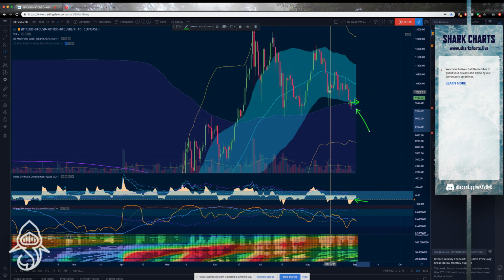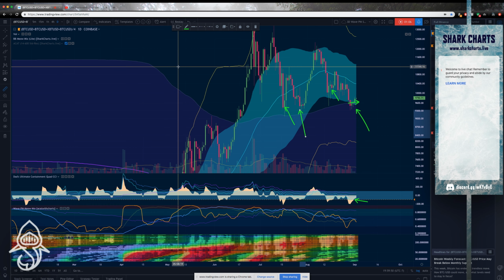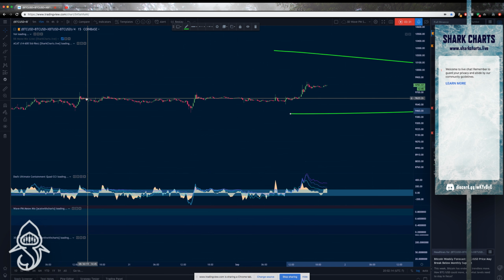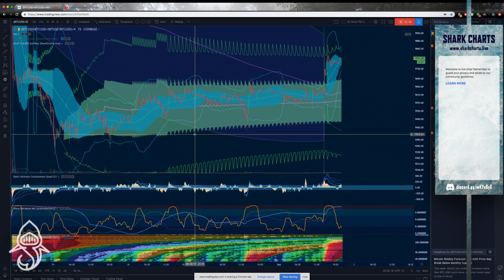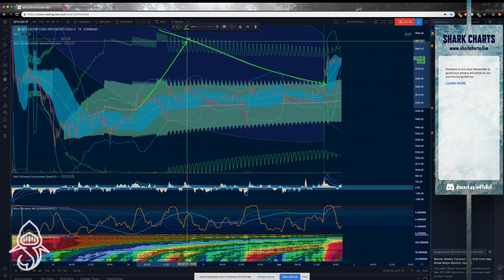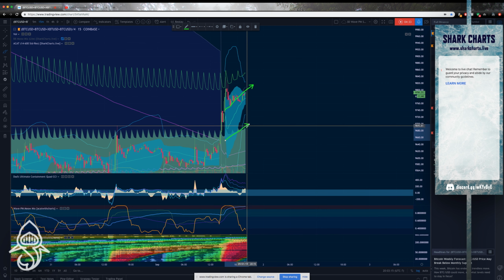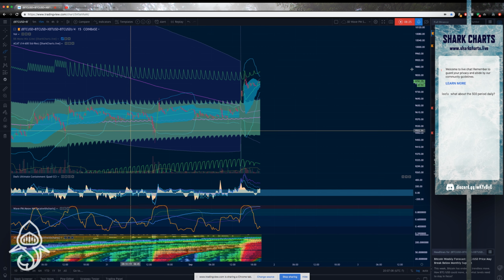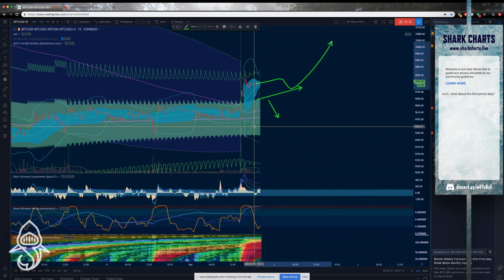Range Trading ahead for BTC